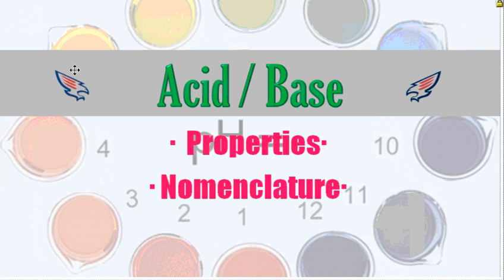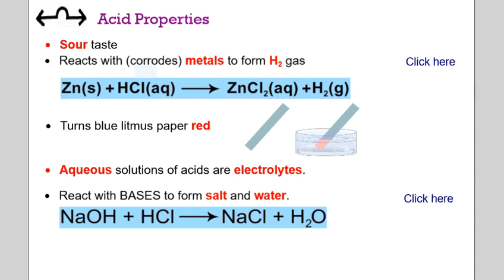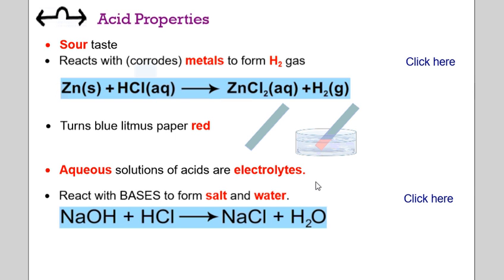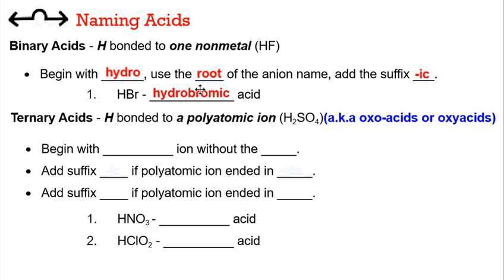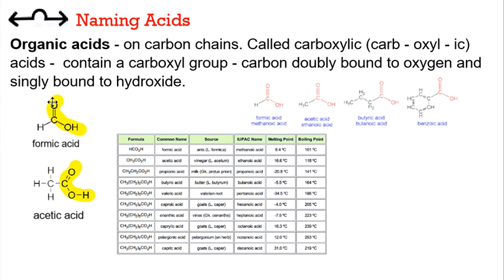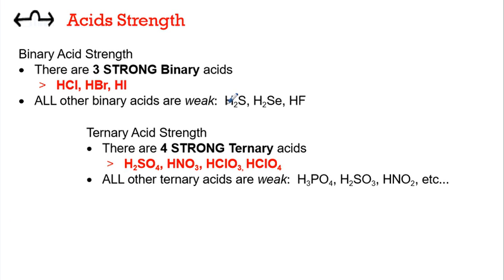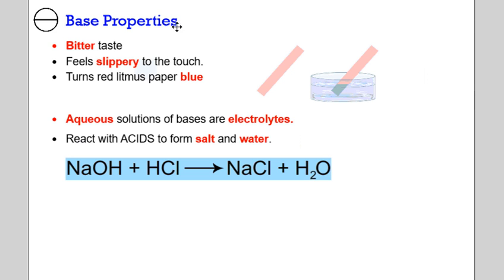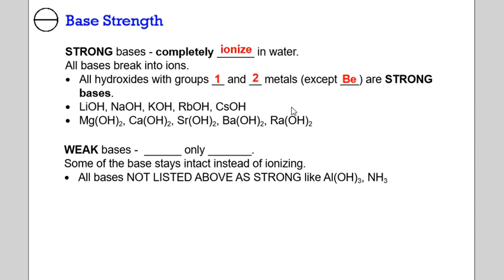Acid Base 1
Properties
Nomenclature